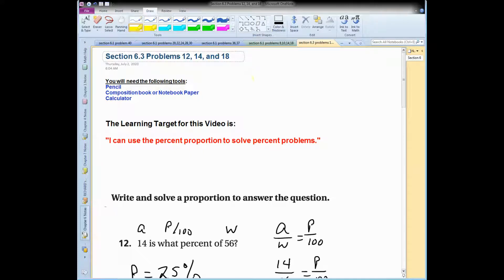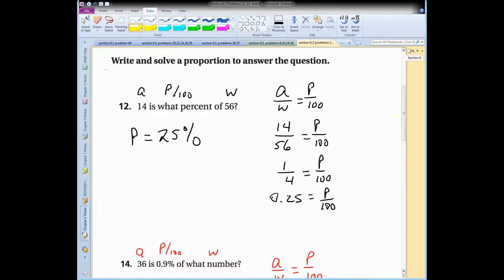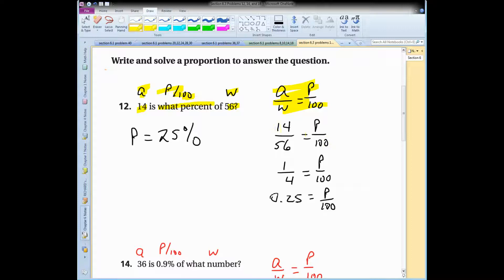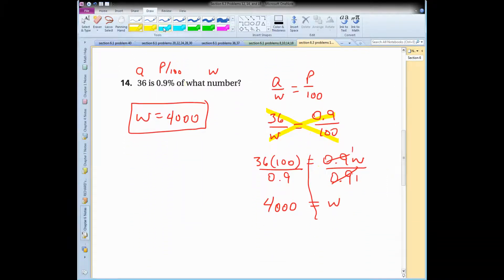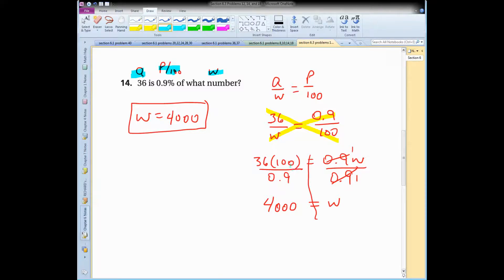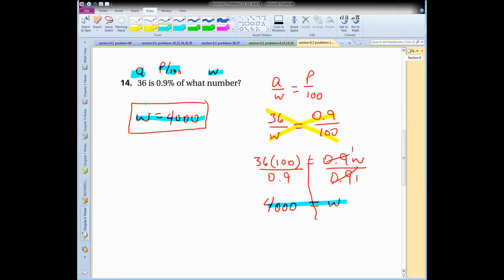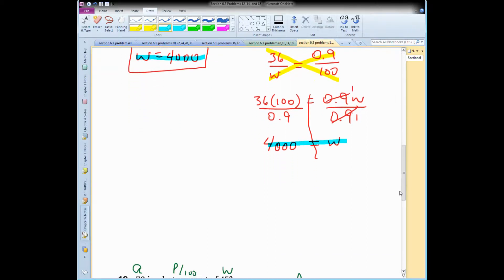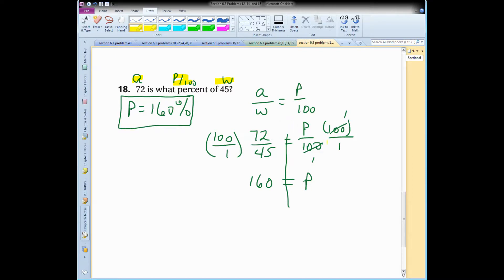Section 6.3 Problems 12, 14 and 18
Solutions to problems 12, 14 and 18 from section 6.3 (The Percent Proportion.